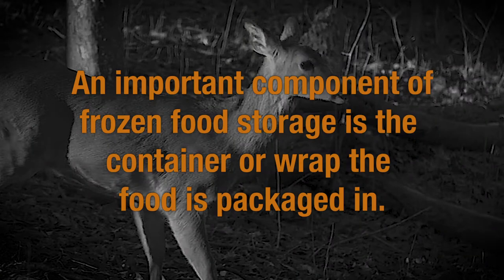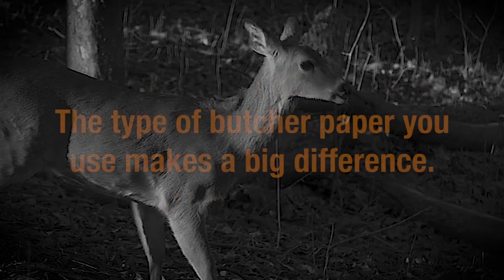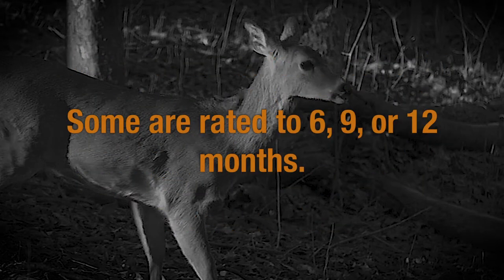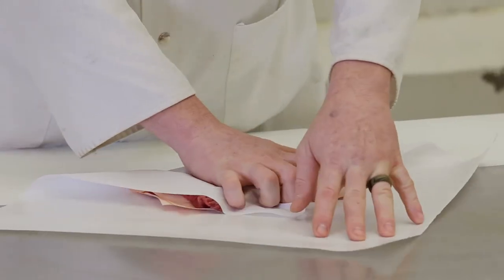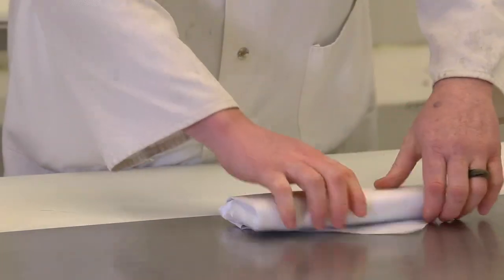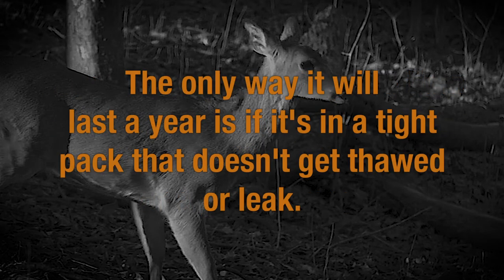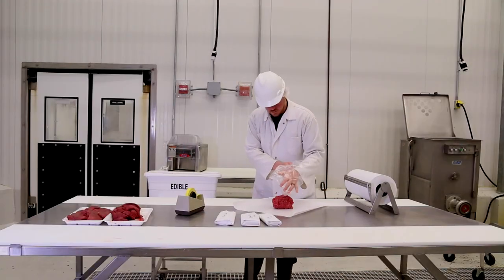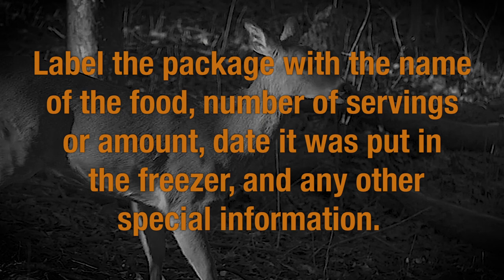Packaging and Labeling of Deer Meat for the Freezer- Episode 15 of 15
An important part in frozen food storage is the container or wrap the food is packaged in. Good materials can prevent freezer burn and breakdown of texture in frozen foods. They also prevent color and flavor changes. The best option for packaging venison is vacuum packing, but butcher paper works nicely as long as good technique is used. For best results with butcher wrap, eat within three to six months. For vacuum packaging, eat within six months to a year at most.